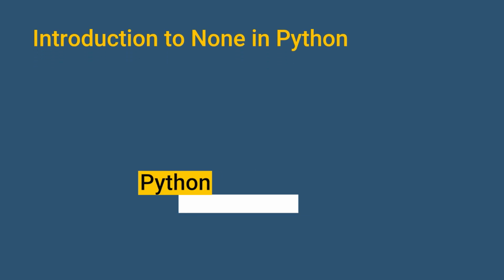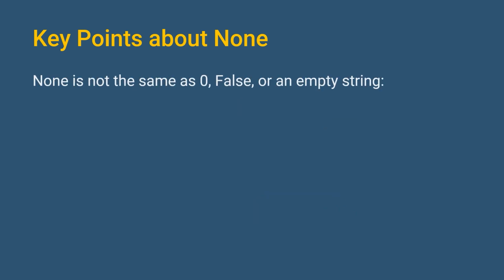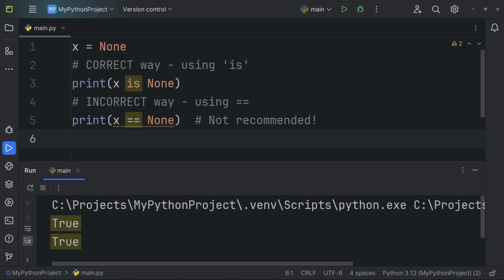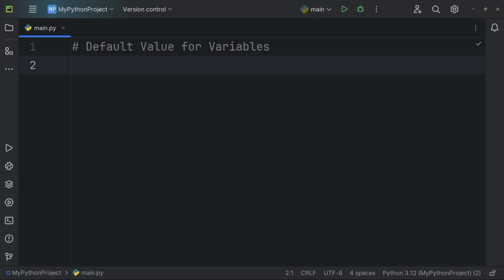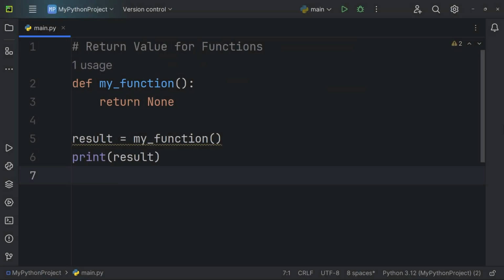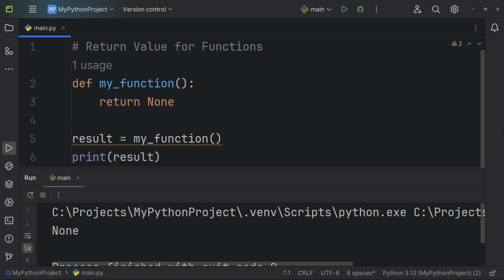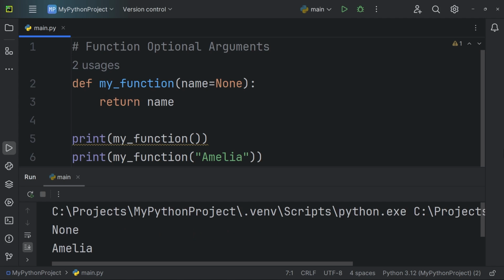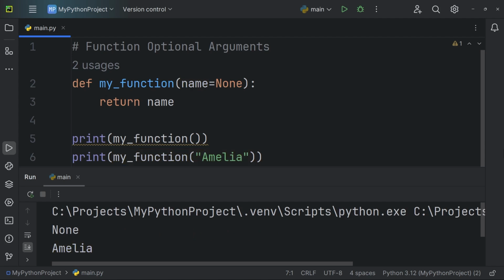Python Tutorial 15: None Explained - Understanding Null Values in Python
This tutorial covers the basics of None in Python, including its syntax, comparison, and common use cases. You will learn how to assign None to variables, and understand when to use it in your code.

⏰ Timestamps:
- 00:00 | Introduction
- 00:32 | Key Points about None
- 00:54 | Assigning None Syntax
- 01:22 | None Comparison
- 02:13 | Common Uses of None